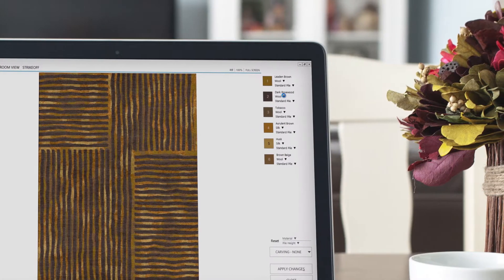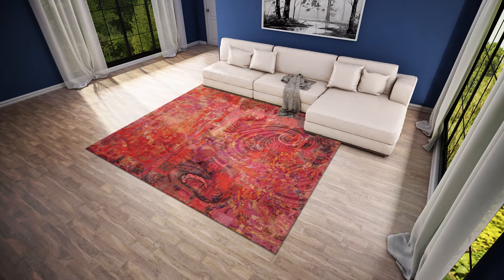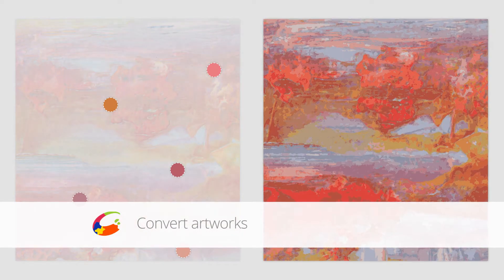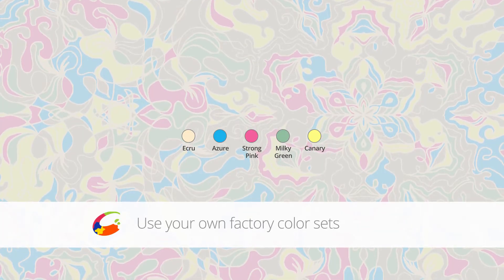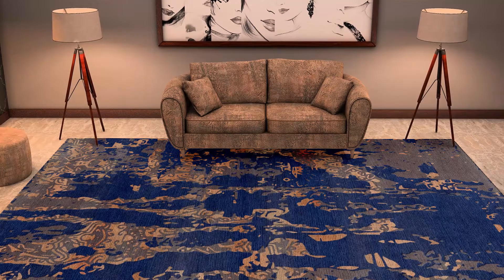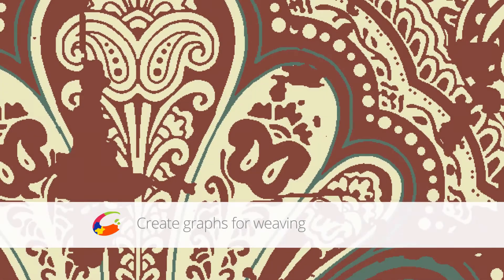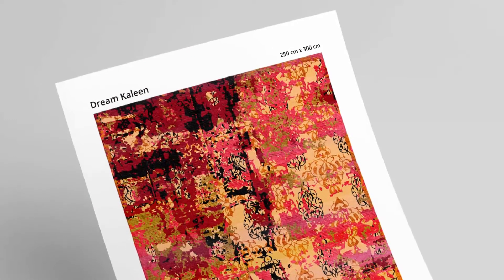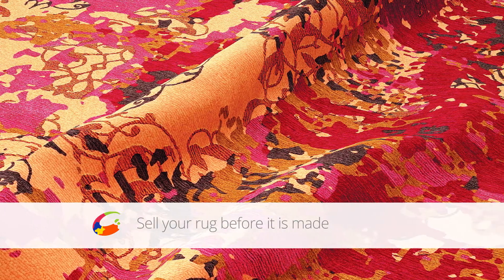Carpet Design Software: Galaincha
Discover Galaincha, a carpet design software for rug designers, manufacturers, and retailers! This  introduction video showcases how Galaincha streamlines rug design, turning ideas into reality with weavable carpet graphs. Explore features like creating designs of any size, converting artwork to weavable patterns, and visualizing finished rugs—all with Galaincha software. Perfect for beginners and pros alike!

🎯 Key Highlights:
Create rug designs of any size with ease
Convert artwork into weavable graphs in seconds
Visualize and sell rugs before weaving

🔗 Try Galaincha Today
Explore a 3-month trial at an affordable rate!

Timestamps:
0:00 Welcome to Galaincha
0:15 Unleash Rug Designs with Galaincha Carpet Design software
0:37 Convert Artwork with Rug Design Software
0:52 Use your own Factory Colors with Galaincha software
1:02 Visualize your Designs with Carpet Design software
1:27 Create Weavable Carpet Graphs Instantly
1:37 Estimate Materials required with Galaincha
1:50 Communicate Effectively with Galaincha software
2:00 Sell Rugs before it is made with Galaincha carpet design software